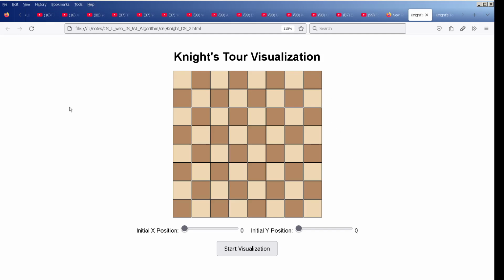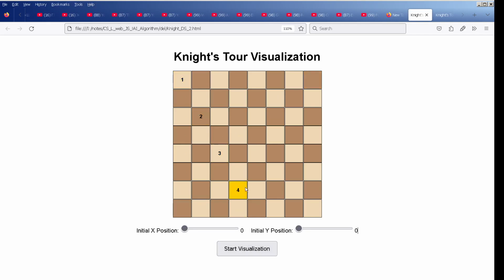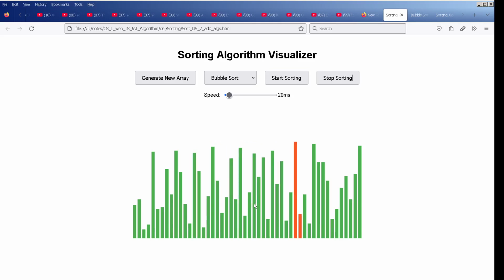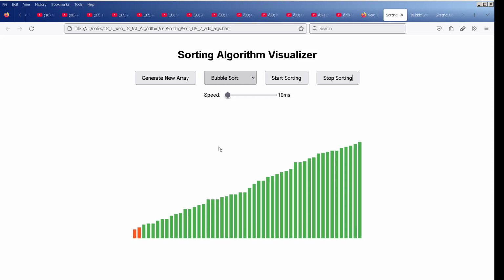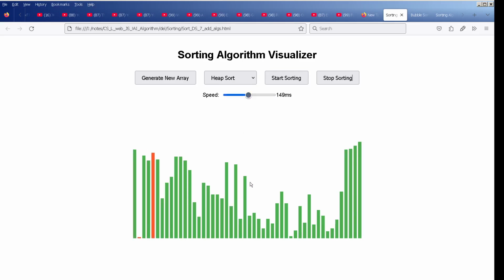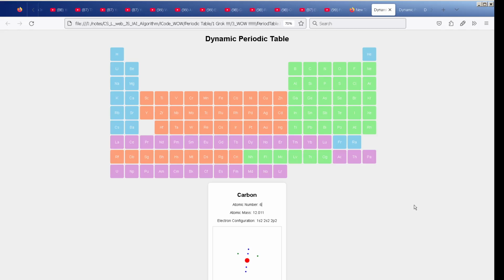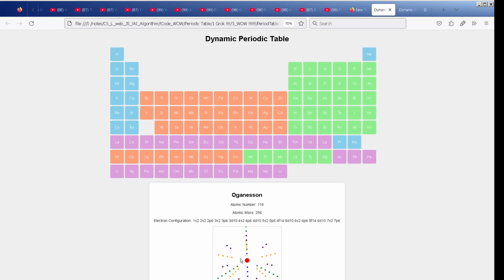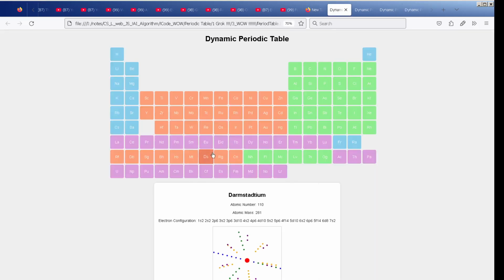AI-Powered Problem Solving: Computer Science Edition!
🌟 **AI & JavaScript Magic: Solving 3 Epic Challenges!** 🌟

Join me on an exciting journey where AI and JavaScript team up to conquer three fascinating problems!

1️⃣ **Knight's Tour Puzzle:**
Witness the power of AI as we find a path for a knight to visit every cell on a chessboard exactly once. This classic problem showcases the elegance of algorithmic thinking and the brute force of computational power.

2️⃣ **Sorting Algorithms Visualized:**
Dive into the world of sorting algorithms with stunning visualizations! We bring to life Bubble Sort, Merge Sort, Heap Sort, Quick Sort, Insertion Sort, Selection Sort, and Shell Sort. Watch as data dances into order, making complex algorithms easy to understand.

3️⃣ **Interactive Periodic Table:**
Explore the elements like never before with our interactive periodic table! Featuring dynamic electron shell visualizations, this tool brings chemistry to life. Click, hover, and discover the building blocks of our universe in a whole new way.

Don't miss out on this thrilling adventure where code meets creativity! 🚀💻

Can you guess who wrote this description?  :)